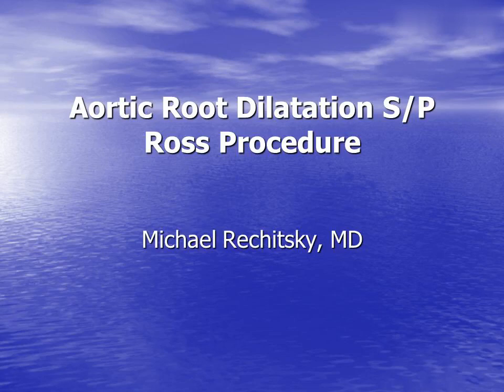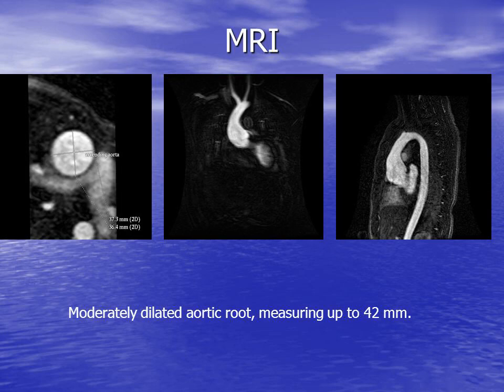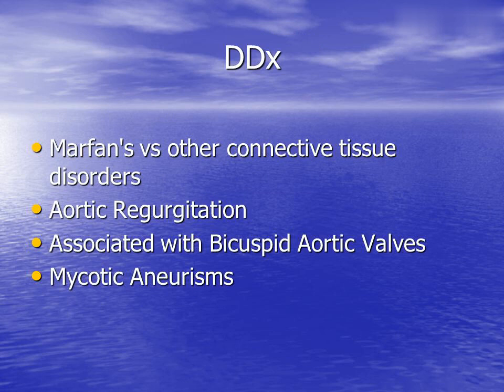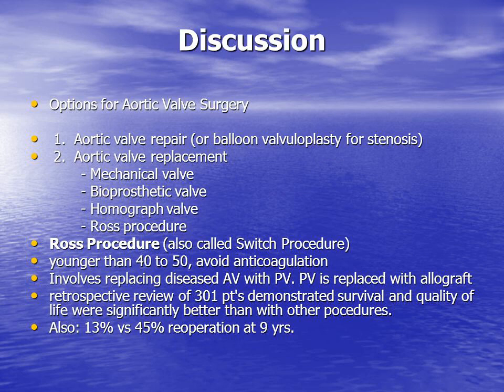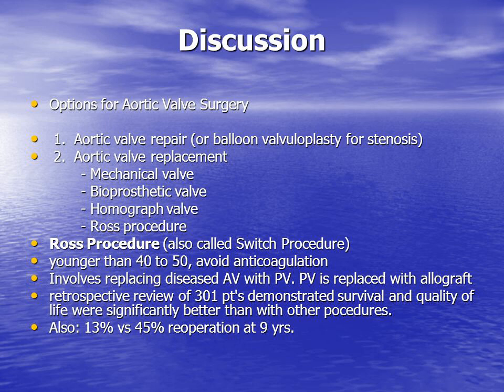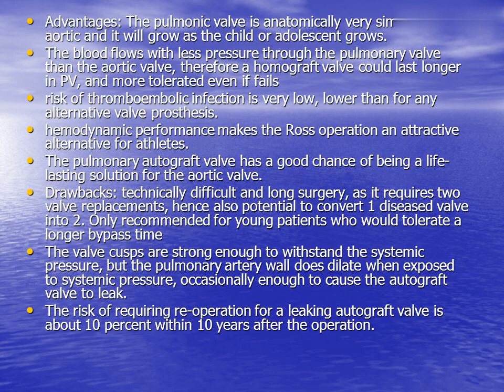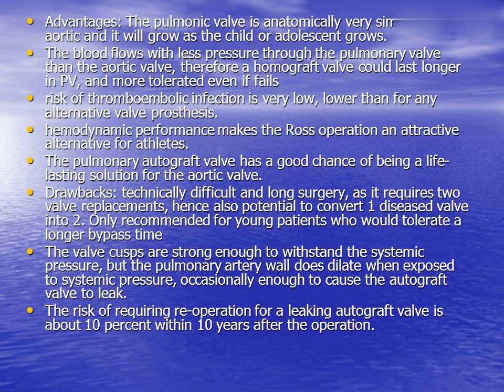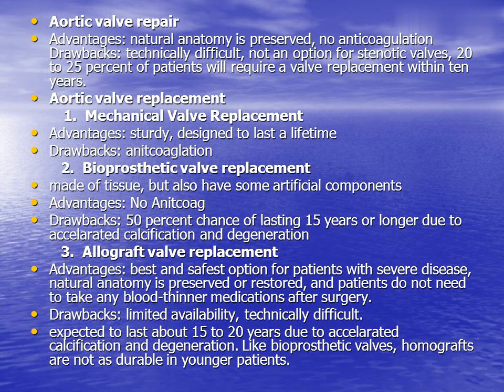Aortic Root Dilatation S/P Ross procedure ppt